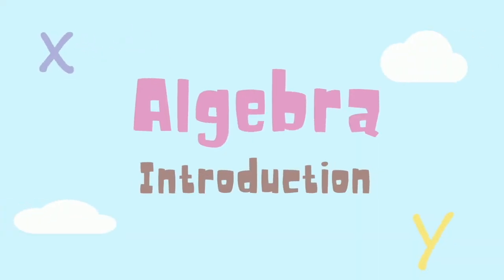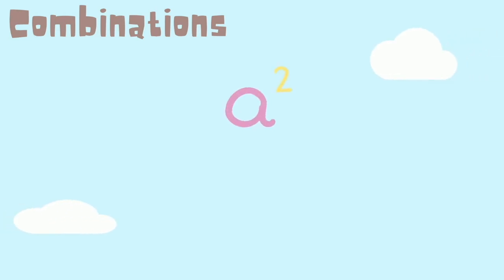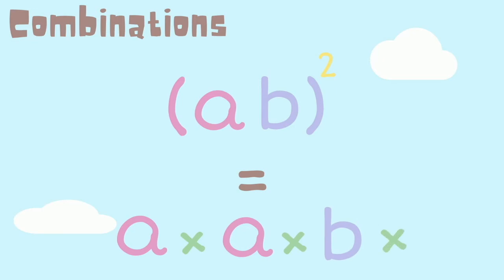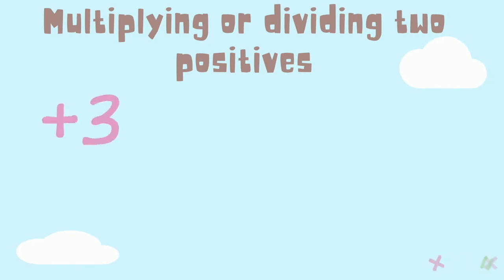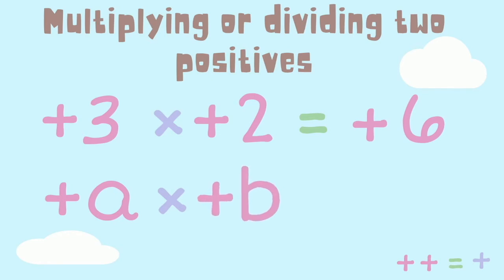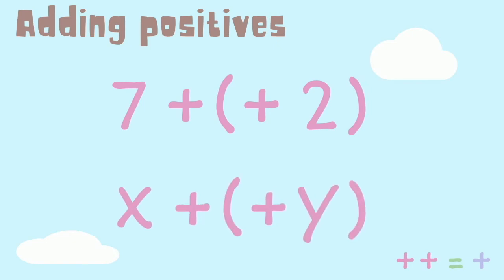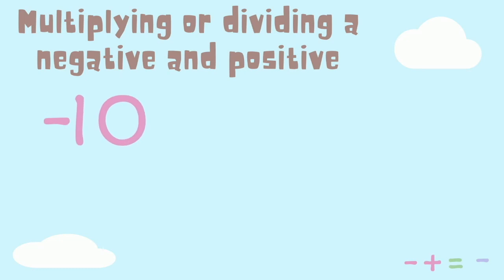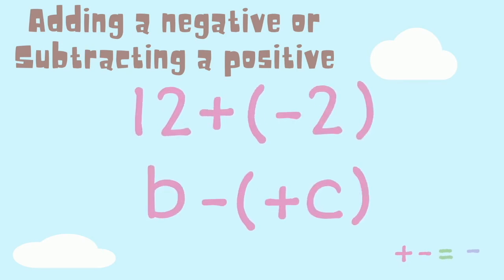Algebra Basics: Introduction Lesson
Algebra Basics: An introduction lesson to the basic concepts you need to learn for algebra such as subtracting a negative number/value or adding a negative number/value.  Practice questions at the end of the video.

Skip to:
00:00  Introduction
00:24  Letter/variable combinations
01:16  Working with signs introduction
01:36  Multiplying or dividing two positive numbers/variables
01:48  Adding a positive number/variable
02:00  Multiplying or dividing two negative numbers/variables
02:13  Subtracting a negative number/variable
02:25  Multiplying or dividing a negative and positive
02:51  Adding a negative or subtracting a positive
03:06  Practice questions